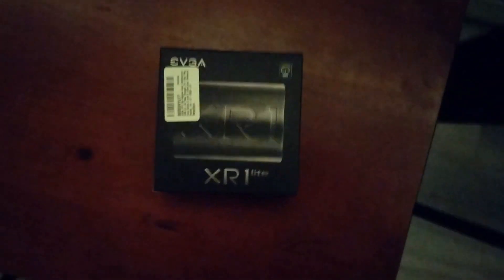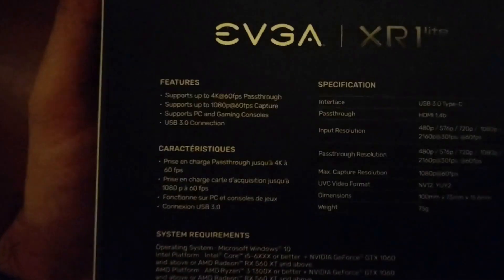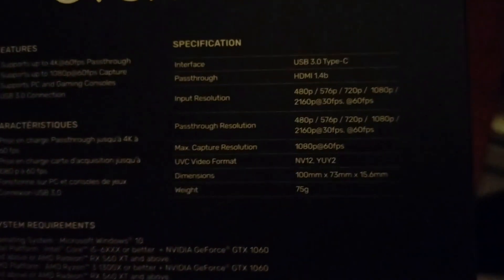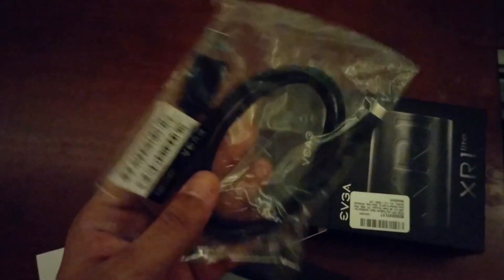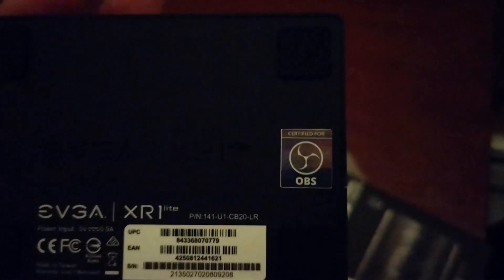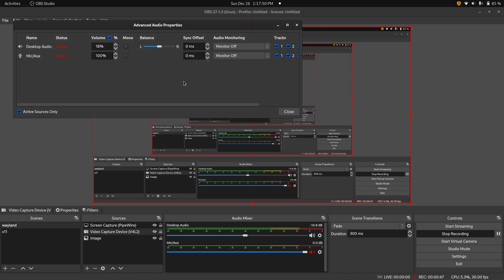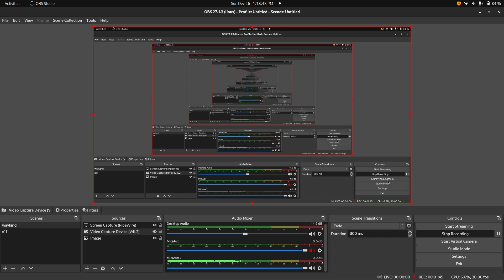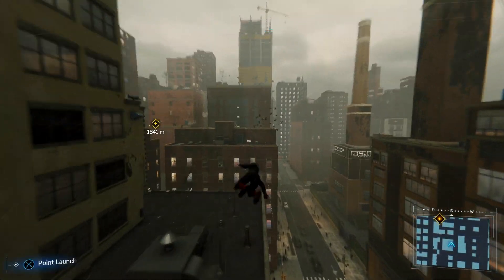EVGA XR1 Lite Linux Review // Best Budget Linux Capture Card!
hi all, just posting my unboxing and review of the evga xr1 lite capture card. this is probably the budget capture card out there for all my linux gamers, so i whole heartedly recommend it